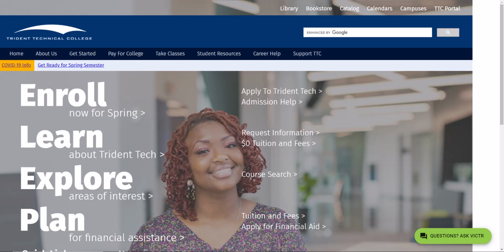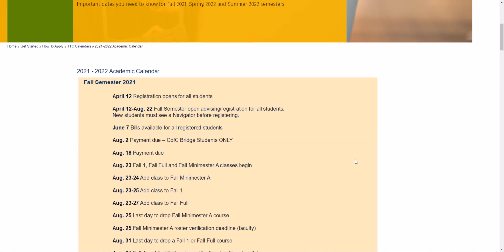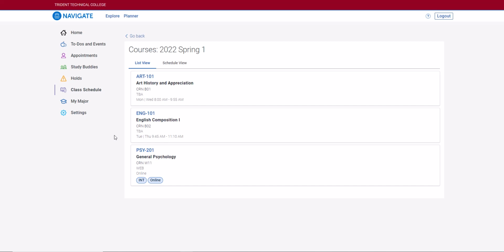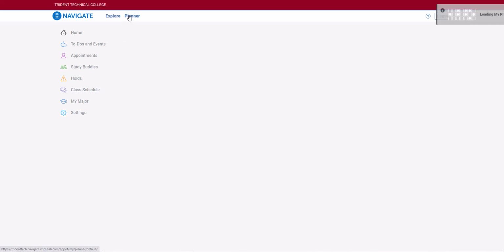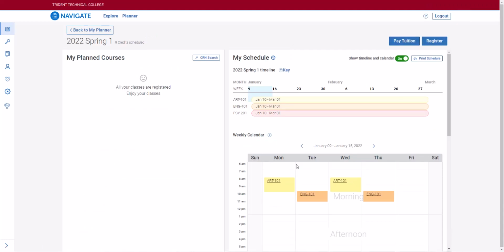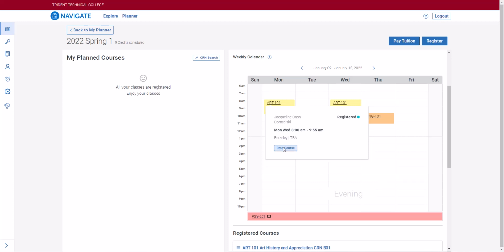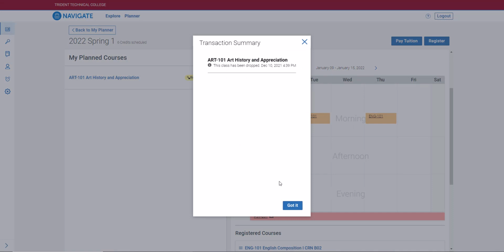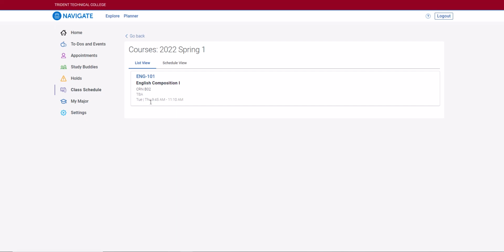Dropping a Class in Navigate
Learn how to drop a class in Navigate in this short video.